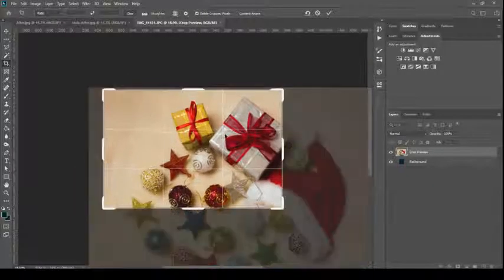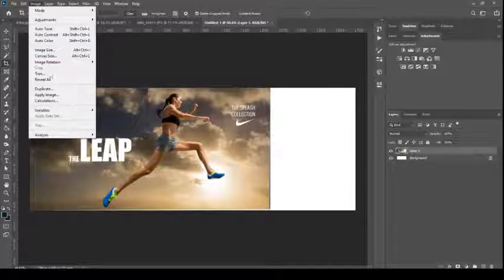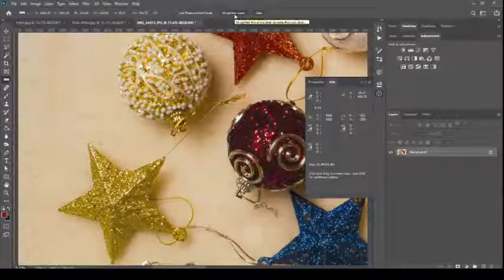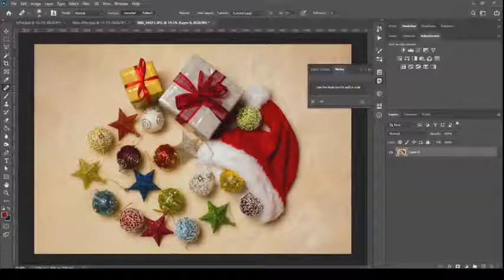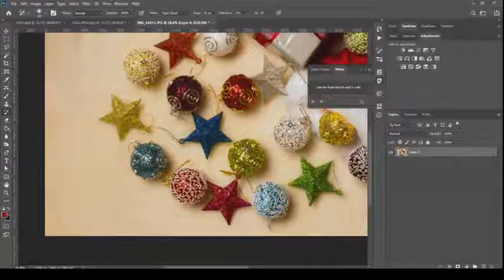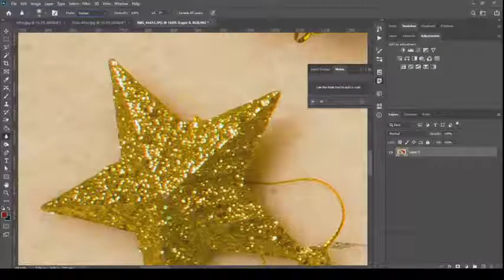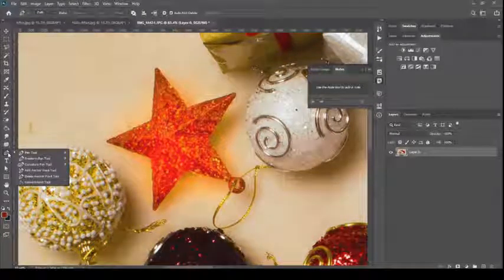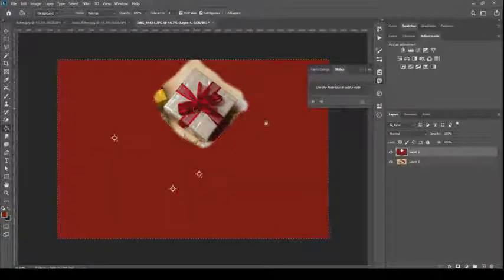Introduction to Photoshop for Photography | Lesson 6-B | Artistic Photography Live Session Series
In this lesson, I will teach you the Basics of Photoshop for Photography.  This topic is part of the  "Artistic Photography Live Session Series",  and specifically designed for the University of Bahrain students, however, other interested users are free to join.